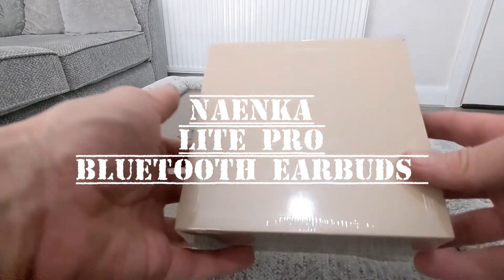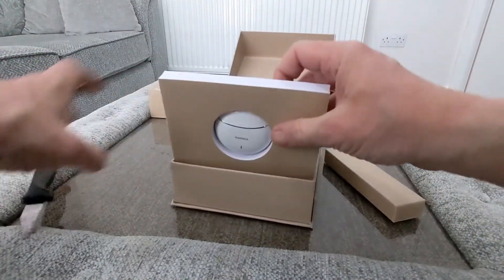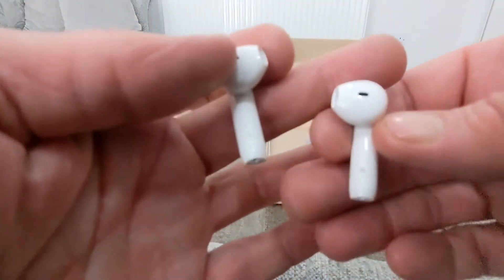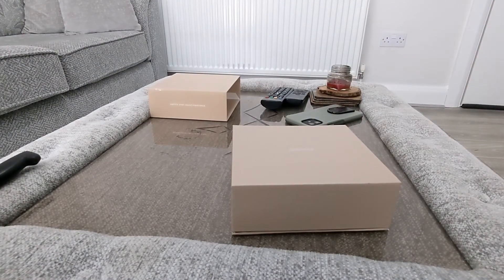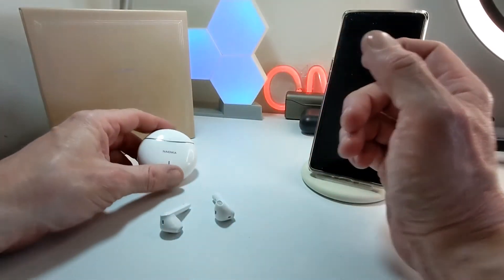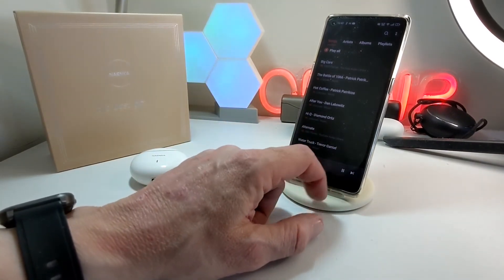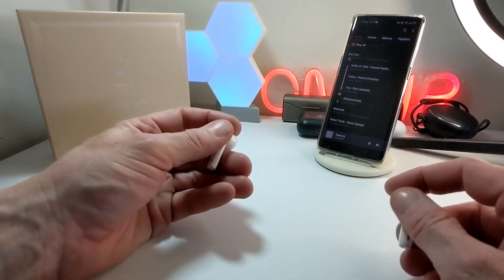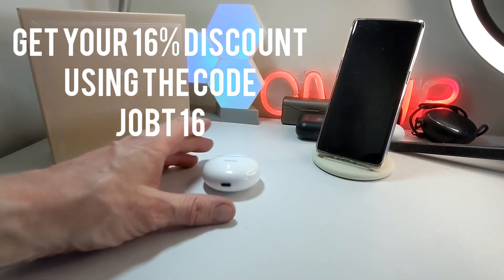Naenka Lite Pro gaming earbuds review.